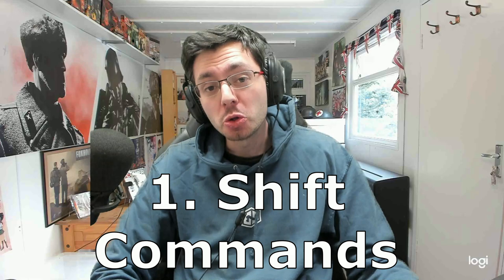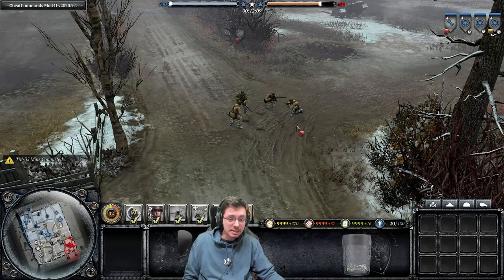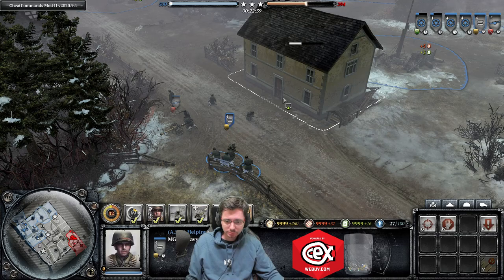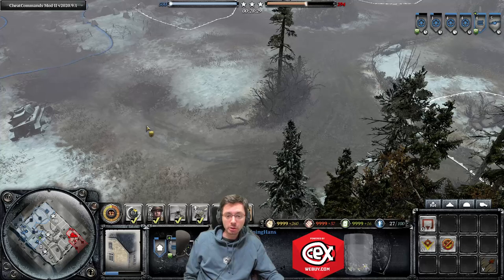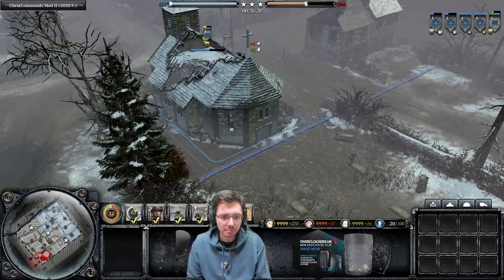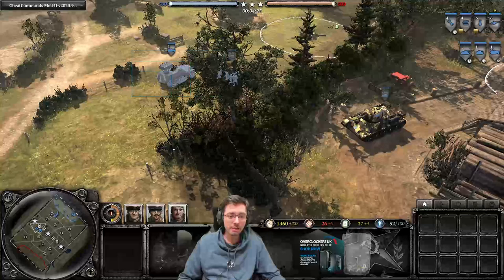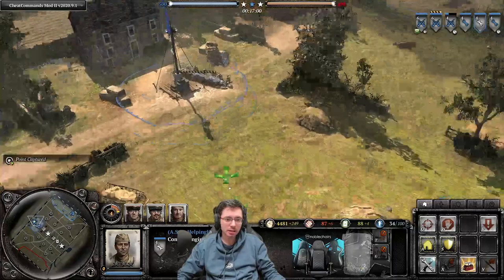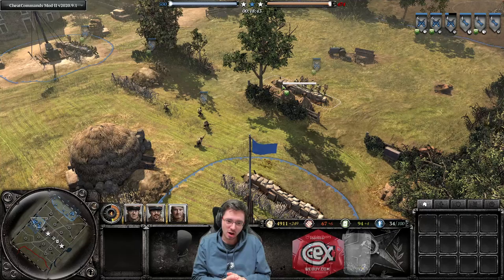5 More Top Tips for Company of Heroes 2 in 2020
This short video details 5 top tips for new Company of Heroes 2 players in 2020. They are:

1. Shift Commands
2. Building Facing
3. Building Exiting
4. Attack Ground
5. Building and denying cover